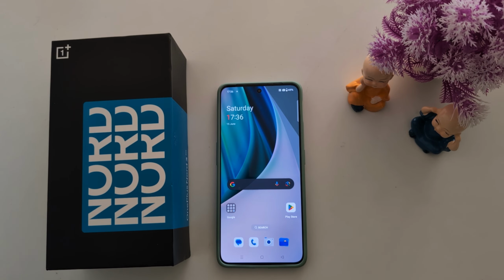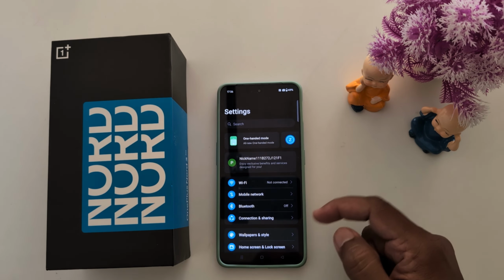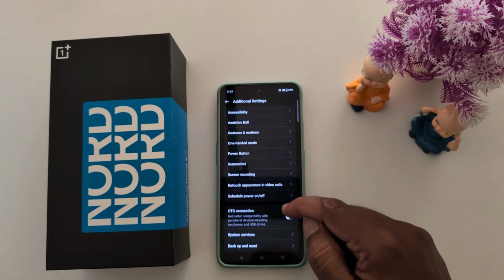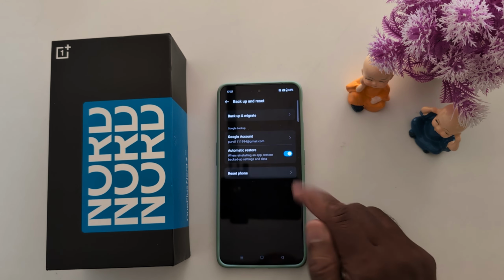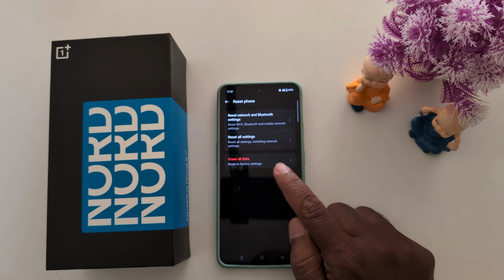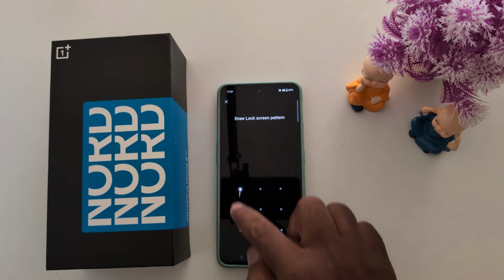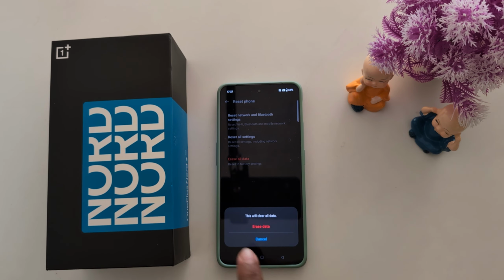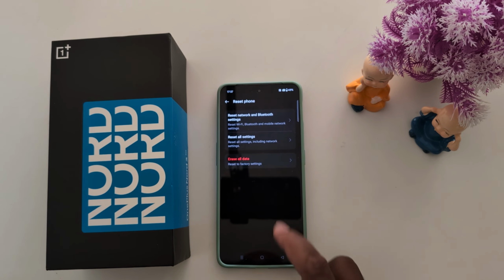How to Reset OnePlus Nord 3, Nord CE 3 Lite, Nord CE 4 | Factory Reset Your OnePlus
How to Reset OnePlus Nord 3, Nord CE 3 Lite, Nord CE, and OnePlus Nord 4 devices. Factory Reset Your OnePlus Nord series will delete all your Phone's data including a OnePlus account,  Google account, Photos, Videos, etc.

How to Factory Reset OnePlus Nord CE 3 Lite
How to Reset OnePlus Nord CE 4
How to Factory Reset OnePlus Nord CE 4
How to Reset OnePlus Nord 4
How to Factory Reset OnePlus Nord 4
OnePlus Nord